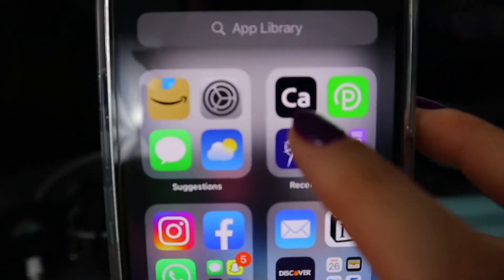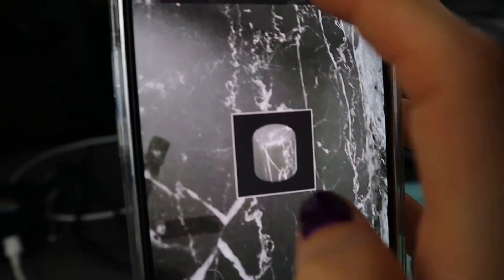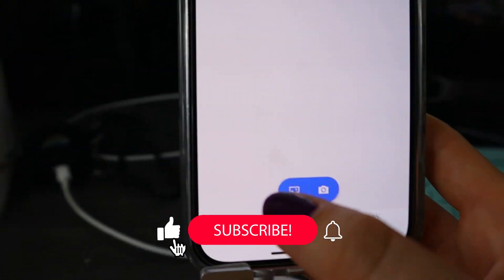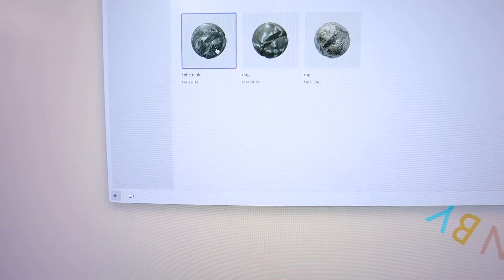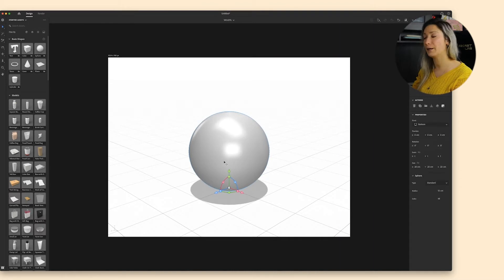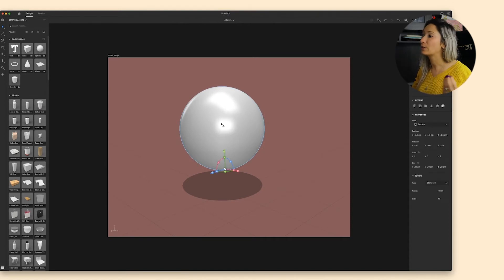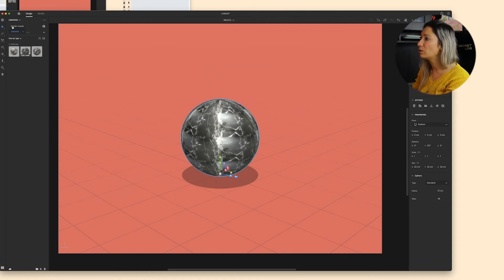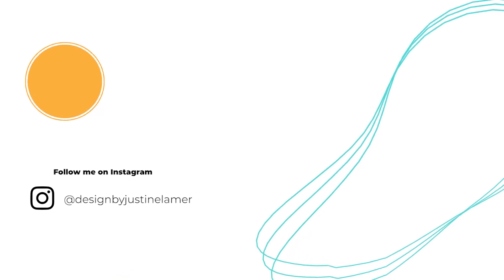HOW TO MAKE NEW MATERIALS FOR ADOBE DIMENSION USING ADOBE CAPTURE | Step by step tutorial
In this video, I am sharing how to make new materials for Adobe Dimension using Adobe Capture.
This is a step-by-step tutorial using adobe capture on your phone first and then going to dimension on desktop.

Enjoy the process and happy creating!

☀ I love sharing my last Amazon Purchases: